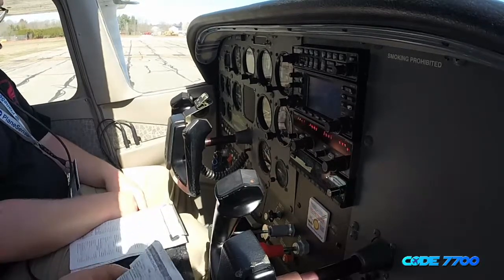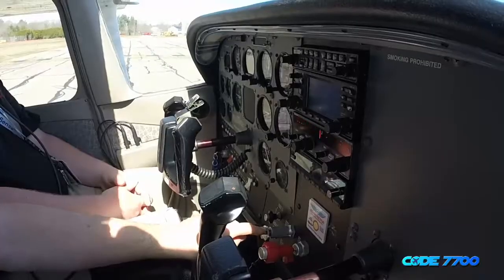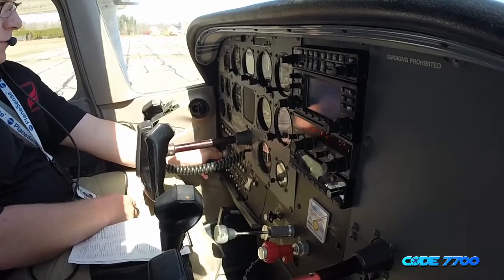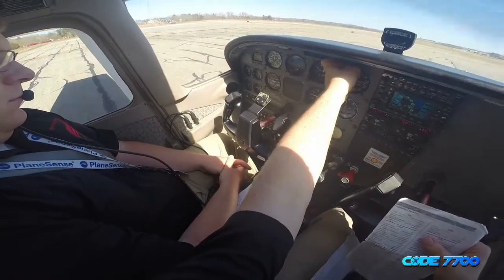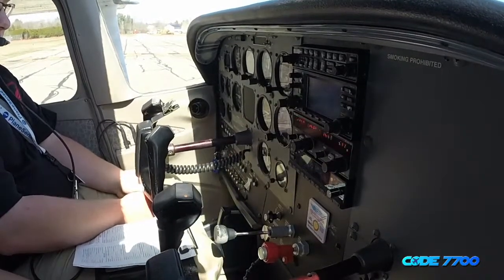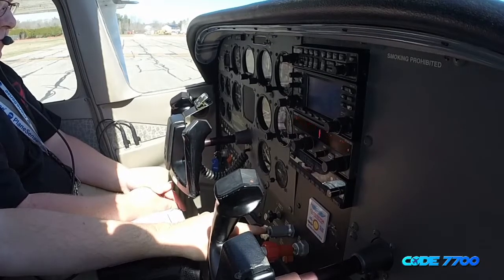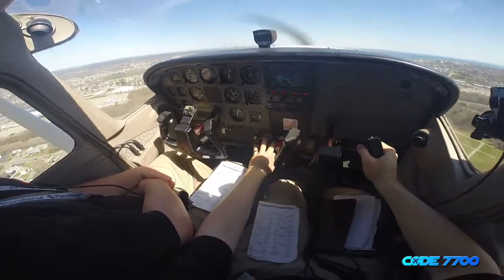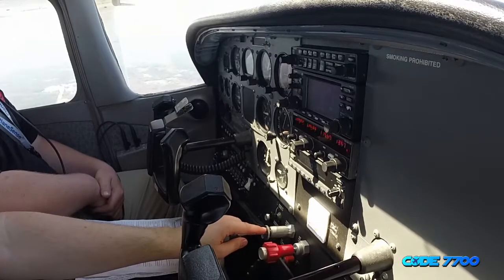Code7700: Checklist Usage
Sample Footage of Check List Discipline for Code7700.com